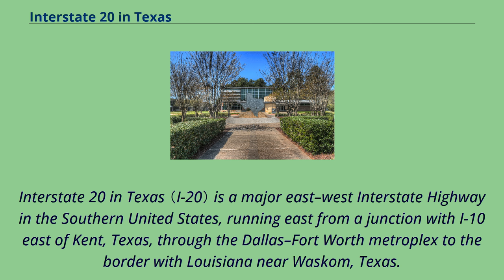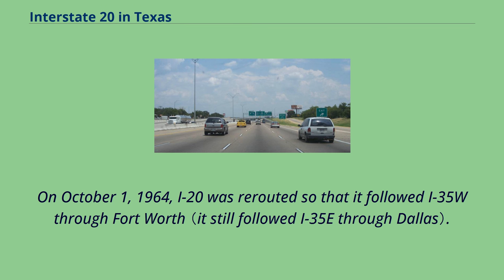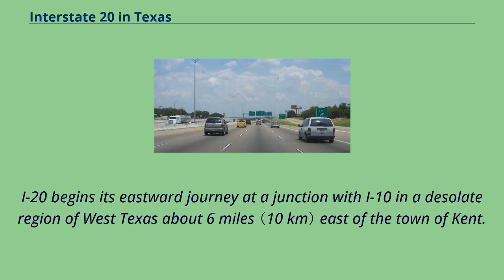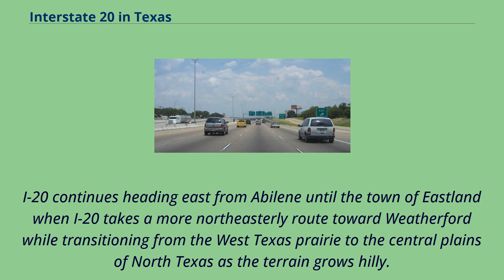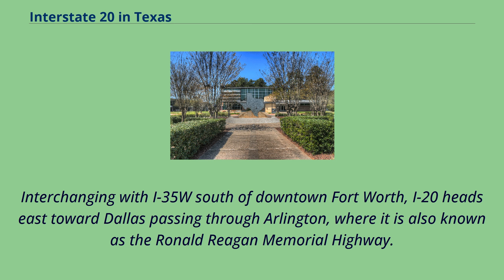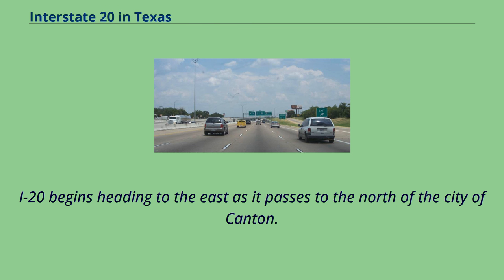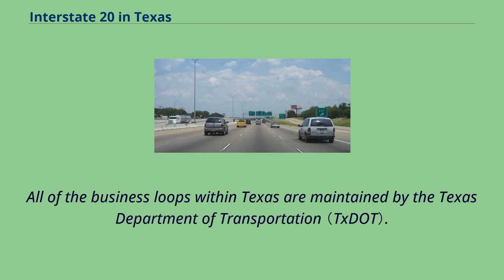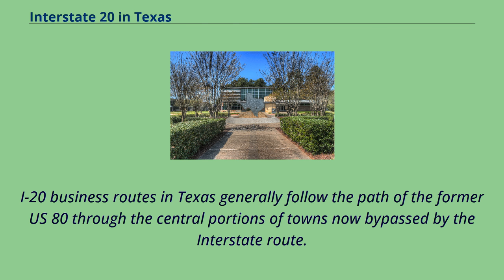Interstate 20 in Texas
Interstate 20 in Texas （I-20） is a major east–west Interstate Highway in the Southern United States, running east from a junction with I-10 east of Kent, Texas, through the Dallas–Fort Worth metroplex to the border with Louisiana near Waskom, Texas.
The original distance of I-20 was 647 miles （1,041 km） from I-10 to the Louisiana border, reduced to the current distance of 636 miles （1,024 km） with the rerouting of I-20 in the 1980s and 1990s.
I-20 is known as the Ronald Reagan Memorial Highway within the Dallas–Fort Worth metroplex.
I-20 in Texas was designated in 1959, and was to replace or run parallel to U.S. Route 80 （US 80）.
Initial construction began from east to west and as bypass loops around larger cities.
On October 1, 1964, I-20 was rerouted so that it followed I-35W through Fort Worth （it still followed I-35E through Dallas）.
By 1967, the highway was complete from the Louisiana border to the western side of Fort Worth on a route to the south of US 80, with slower construction in the lesser populated areas of West Texas concurrent with US 80.
On December 2, 1971, I-20 was rerouted across the southern side of the Dallas–Fort Worth metroplex, with the old section through downtown Dallas and Fort Worth being redesignated as I-30.
In 1991, the entire concurrent designation of US 80 was removed from the I-10 interchange to Dallas.
I-20 begins its eastward journey at a junction with I-10 in a desolate region of West Texas about 6 miles （10 km） east of the town of Kent.
I-20 leaves the interchange with I-1...